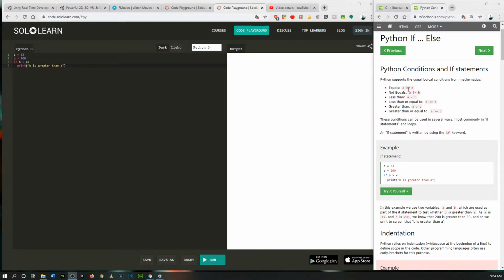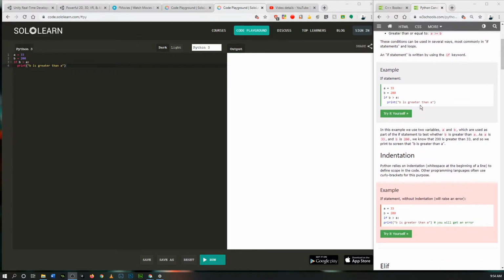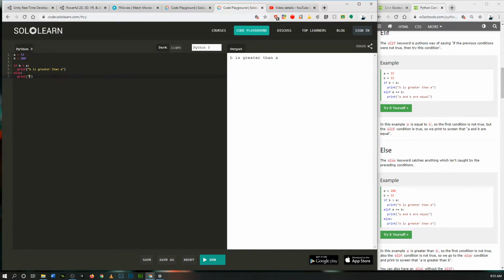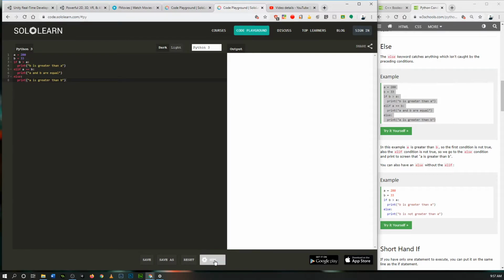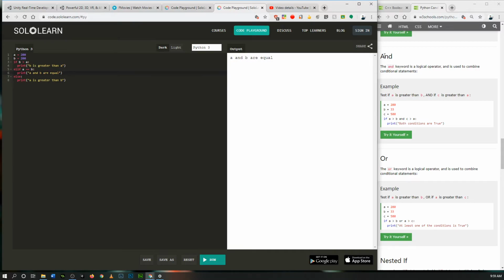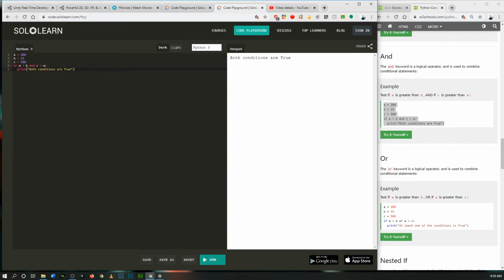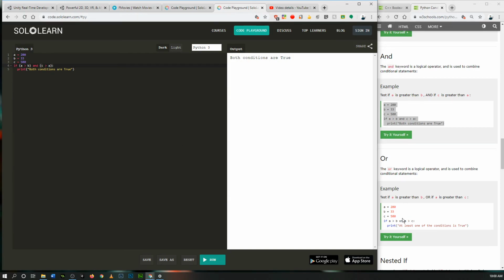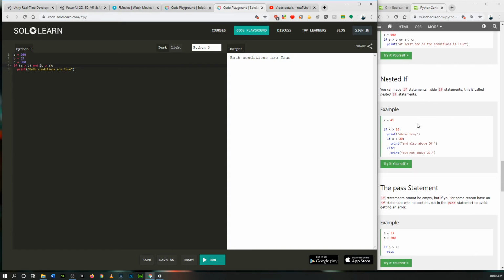Python Conditionals I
Python Programming: If ... Else